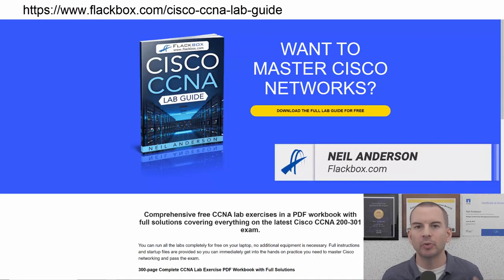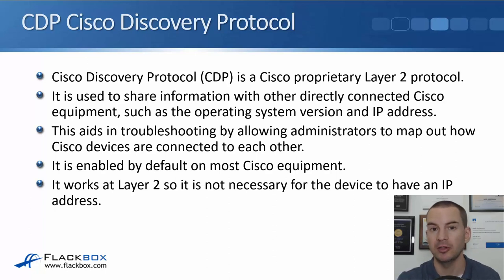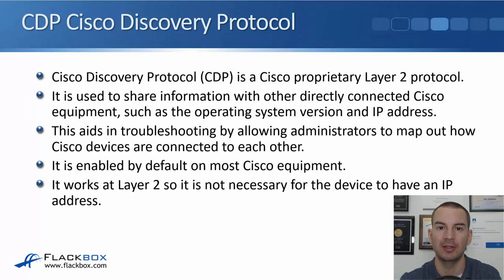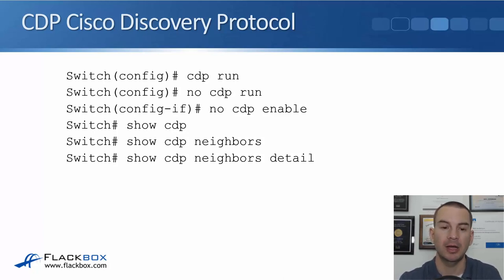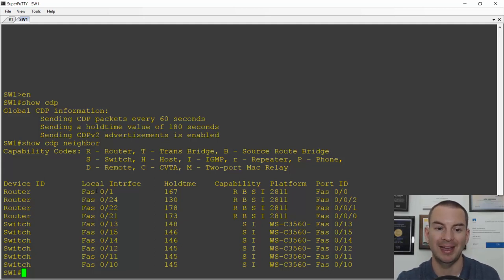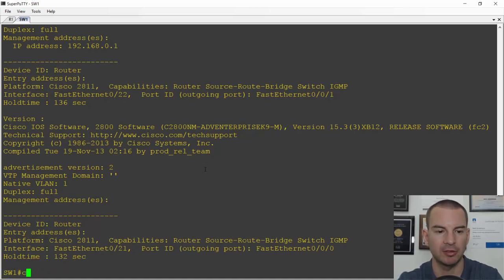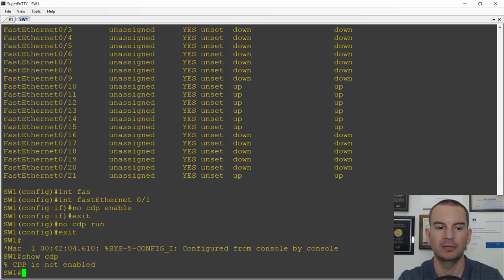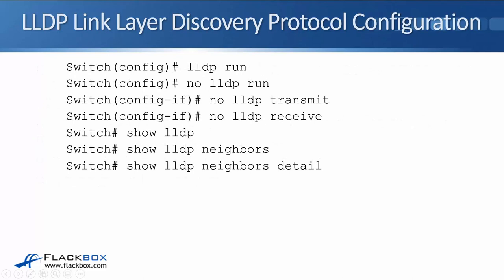Free CCNA 200-301 Course 14-05: CDP and LLDP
I explain CDP and LLDP in this video.

Thanks!
Neil